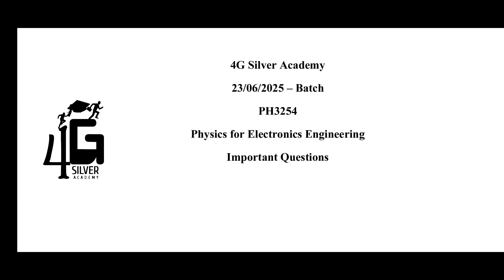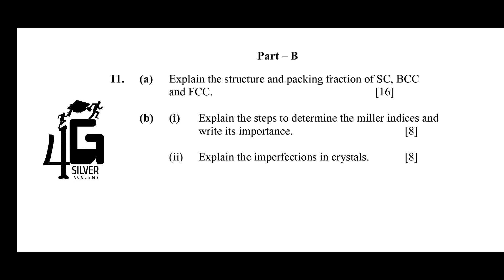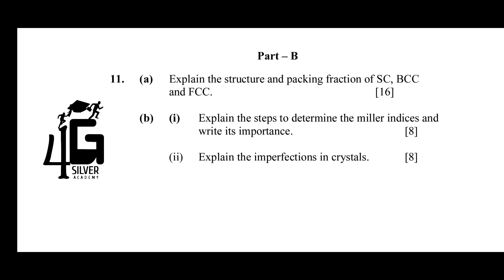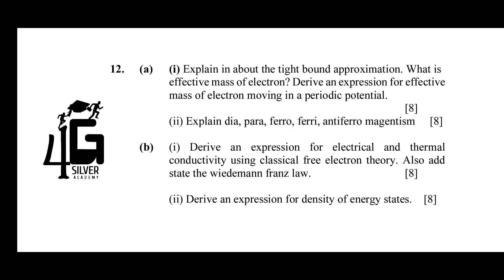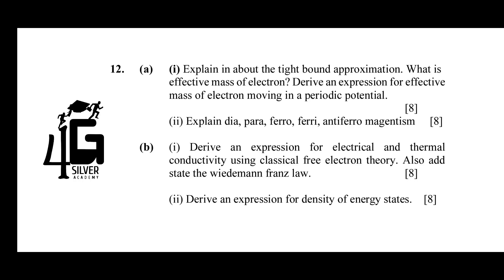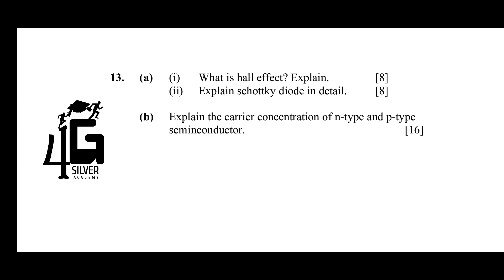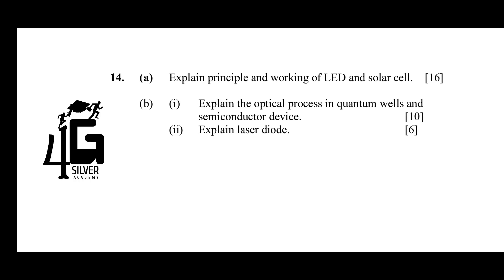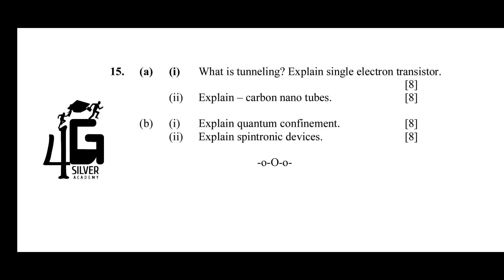Physics for Electronics Engineering Important Questions | PH3254 | Semester 2 | June 2025 Exam